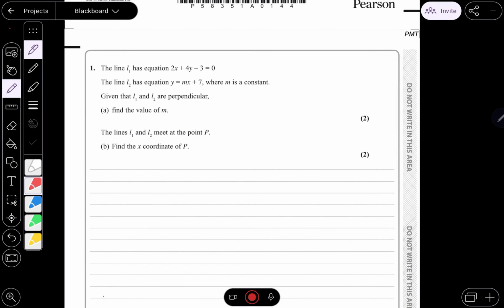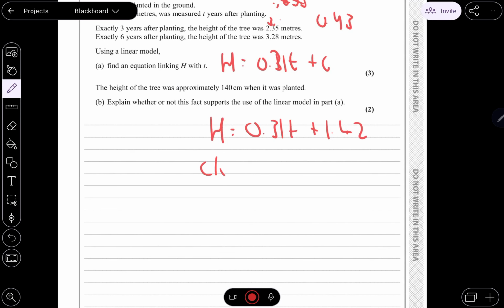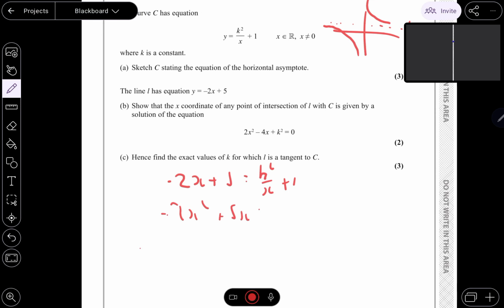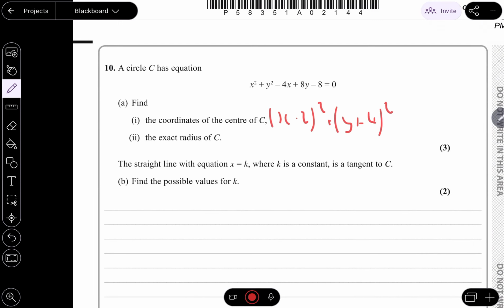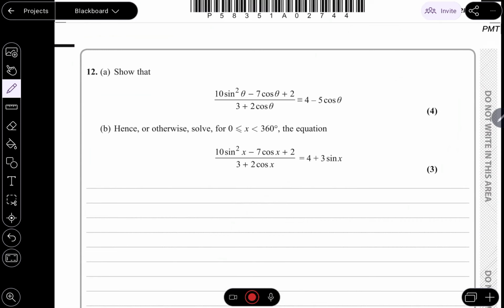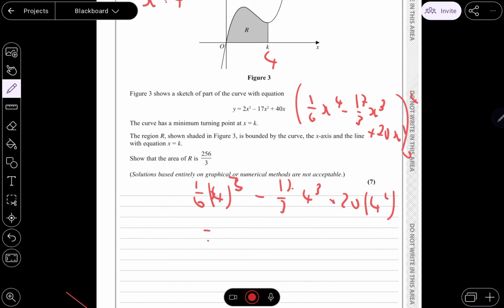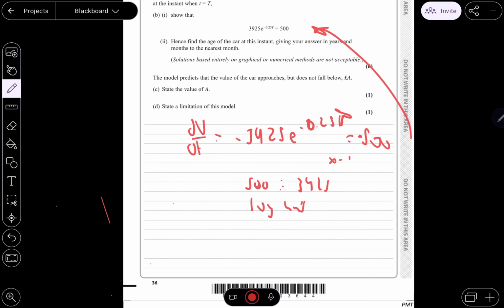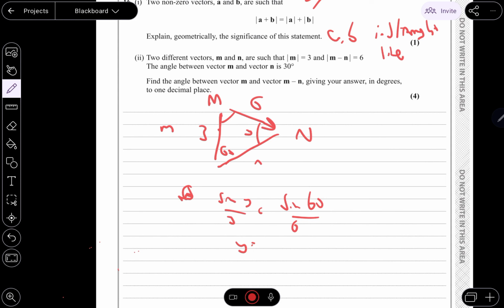Speed running an AS paper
Apologies for the hand writing, and for the I'm sure extremely frustrating to watch mistakes that get made
I'll try to do a faster one some time soon